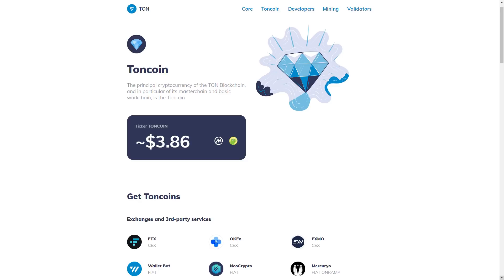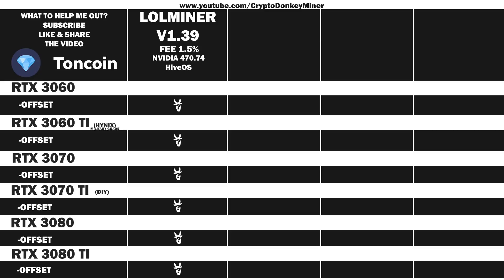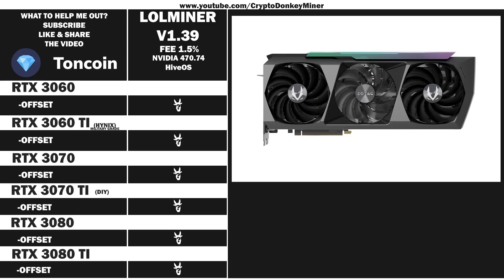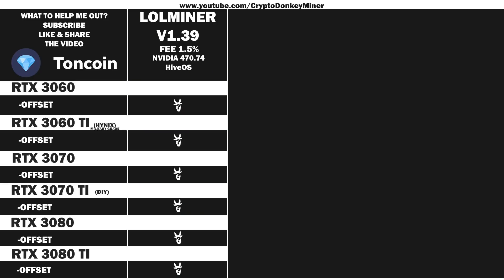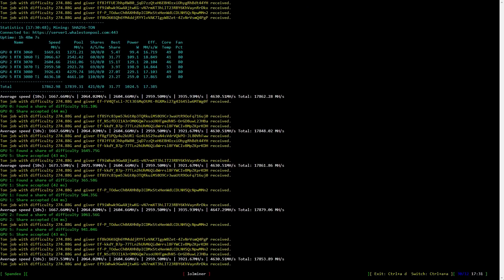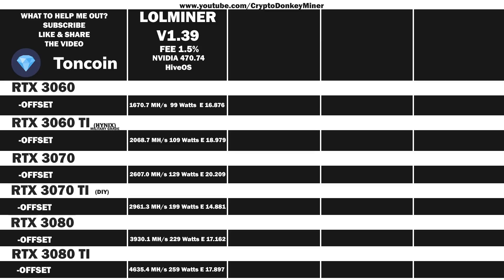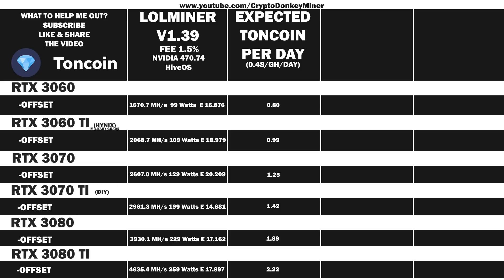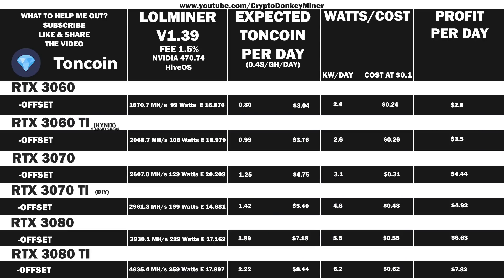LOLMINER 1.39 TONCOIN OVERCLOCK SETTINGS, HASHRATES, PROFITS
Testing all LHR cards with the new LOLMINER v1.39 mining TONCOIN, which is also completely new. We will be testing the RTX 3060 LHR V2, RTX 3060 TI LHR, RTX 3070 LHR, RTX 3070 TI, RTX 3080 LHR and RTX 3080 TI. Please note that TONCOIN is not affected at all by LHR, which makes it very profitable. Even FHR cards are super profitable when mining TONCOIN. Currently more profitable than Ethereum. ETH may very well bounce back soon, but I would think that LHR cards may very well still be better of mining TON, especially if it doesn't tank soon.

If you need more detailed help on how to set it up in HiveOS, check this:

Chapters
0:00 - Intro
1:57 - The GPUs
4:38 - RTX 3060 TONCOIN overclock settings HiveOS
4:58 - RTX 3060 TI TONCOIN overclock settings HiveOS
5:16 - RTX 3070 TONCOIN overclock settings HiveOS
5:31 - RTX 3070 TI TONCOIN overclock settings HiveOS
5:47 - RTX 3080 LHR TONCOIN overclock settings HiveOS
6:02 - RTX 3080 TI TONCOIN overclock settings HiveOS
6:31 - Final Results and profits

Requires Telegram

As soon as LOLMINER 1.39 is on HiveOS:
1. Update HiveOS
2. Create flight sheet - Select TON as coin, Whales as pool
3. Mine